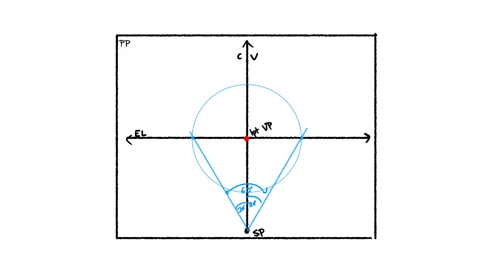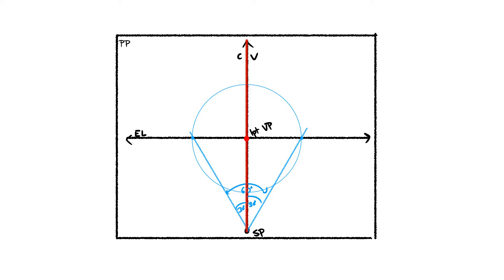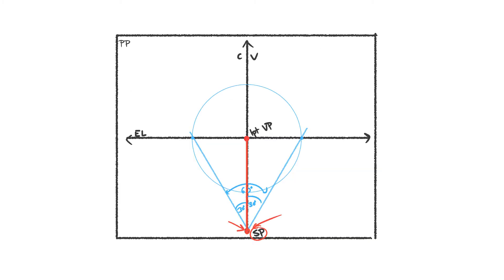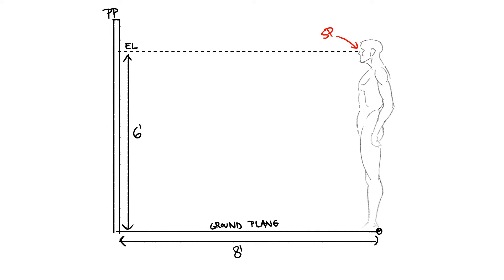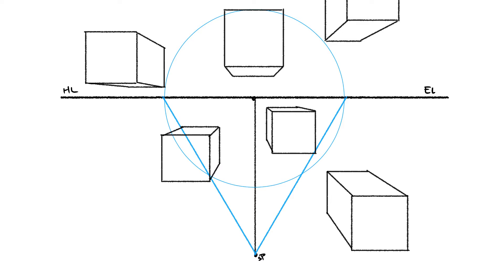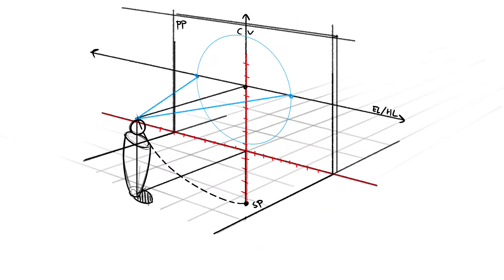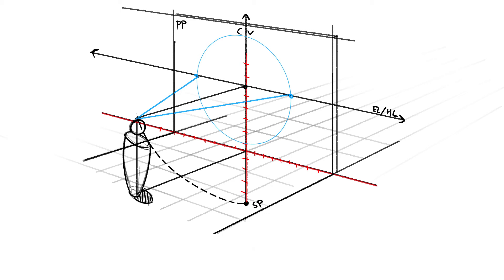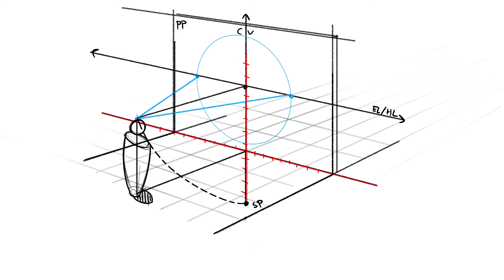Explaining Formal Linear Perspective Concepts (Station Points, Picture Plane, Cone of Vision etc)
Welcome back. This week I'll be explaining some formal linear perspective concepts like station points, picture planes, cone of vision and so forth. Next week we'll talk about referencing scale on an even ground plane